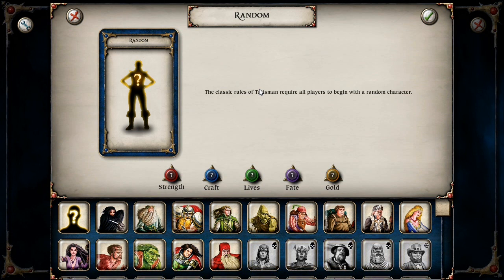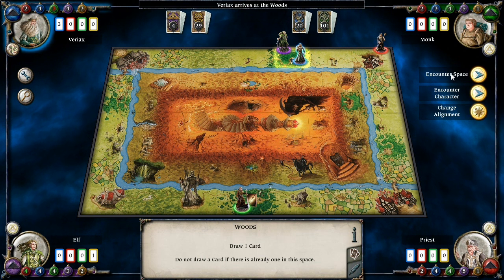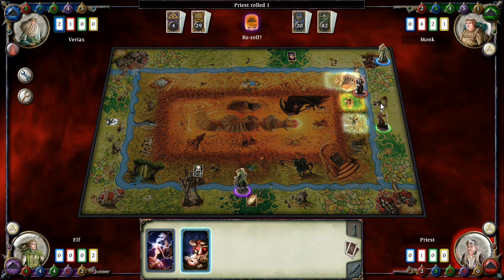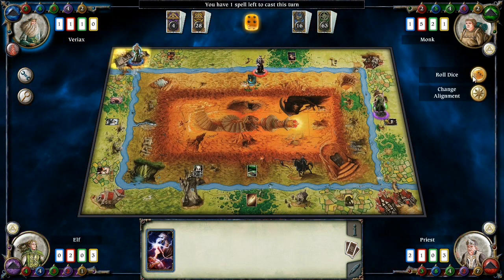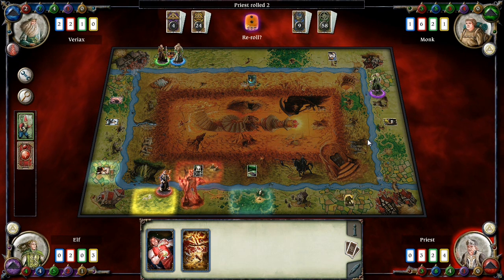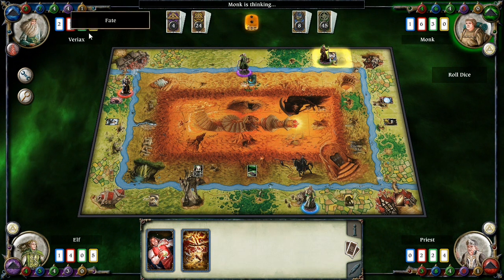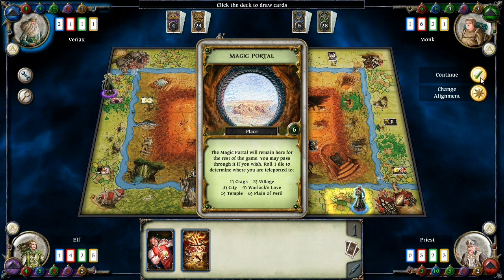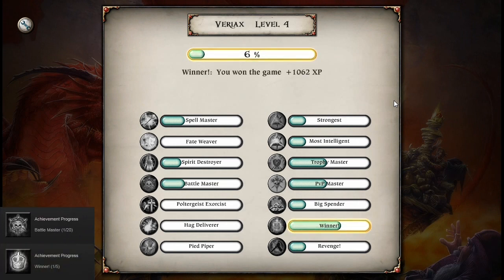Let's Randomly Play Talisman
Playing a little game of Talisman: Digital Edition. I had the board game as a child and couldn't resist snapping this up when I saw it for sale.

At the time of this video being uploaded the Multiplayer is broken and can't support more than 2 players, so don't buy it for that.